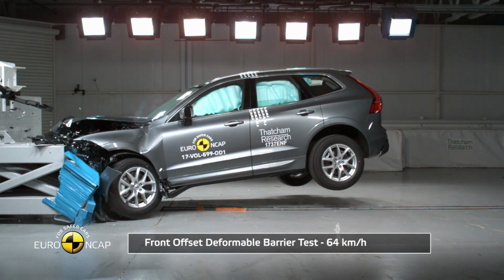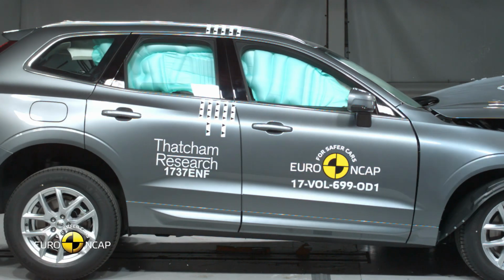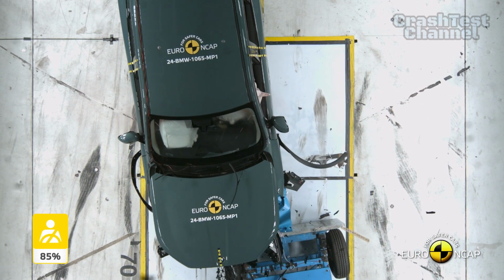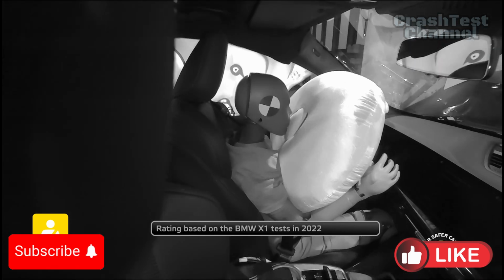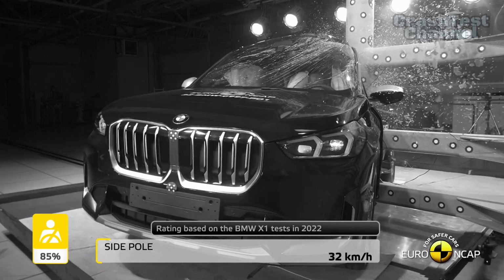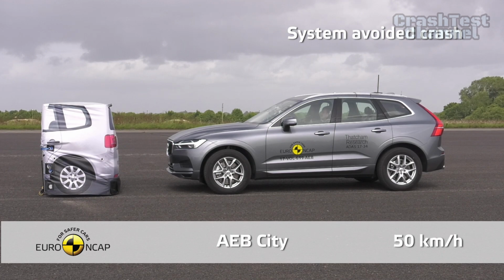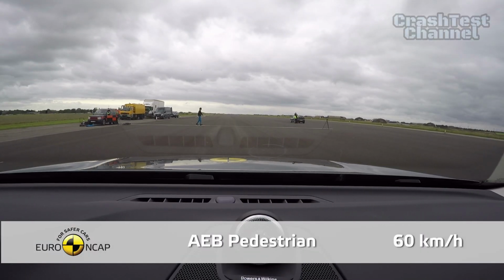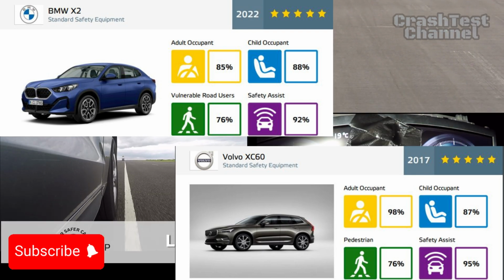2024 Volvo XC60 vs. 2024 BMW X2 – Crash Test - Which SUV is Safer?"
2024 Volvo XC60 vs. 2024 BMW X2 – Which SUV is Safer?"

Which SUV offers better protection for you and your family? In this video, we compare the Euro NCAP crash test results of the 2024 Volvo XC60 and the 2024 BMW X2. From frontal and side impact tests to advanced safety features, find out which vehicle emerges as the ultimate safety champion. Watch now to see the full breakdown!